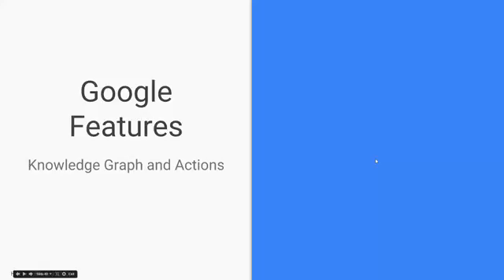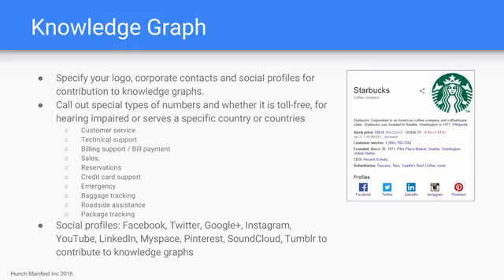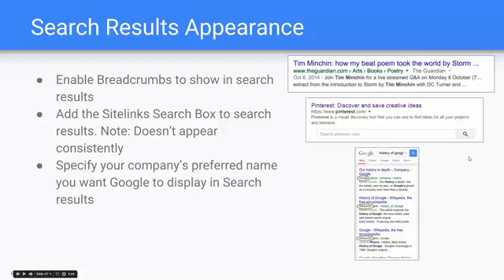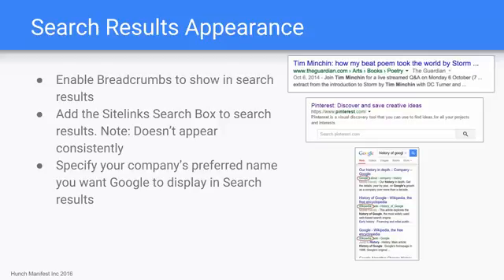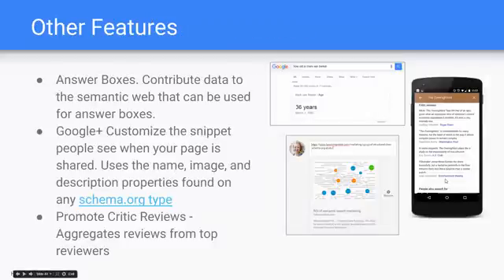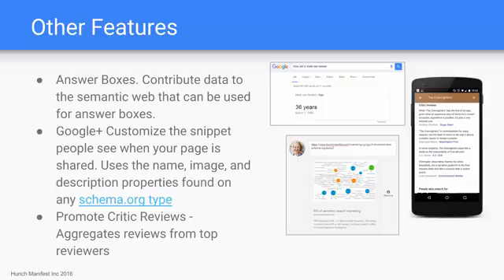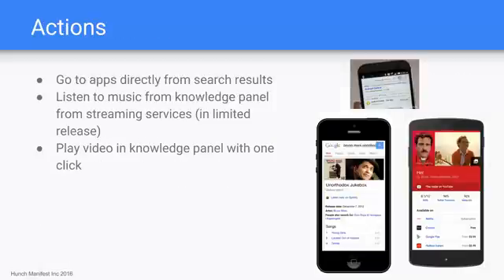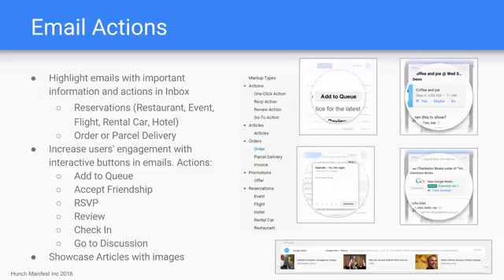Knowledge Graph and Actions Overview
Schema App’s CEO, Martha van Berkel provides an overview of the Google Features, Knowledge Graph and Actions that result from doing structured data.